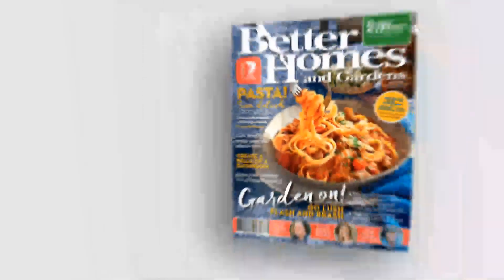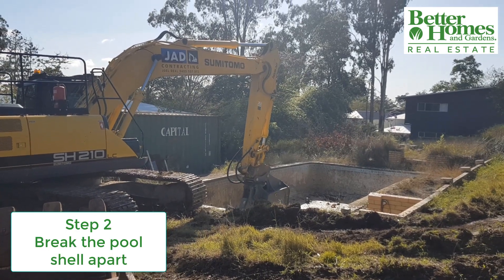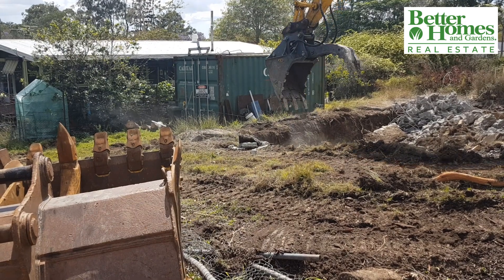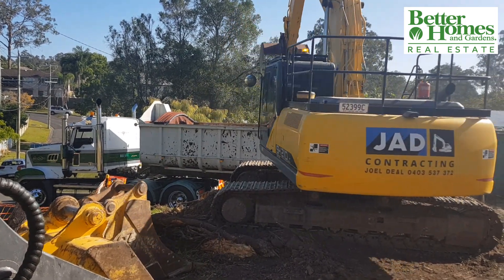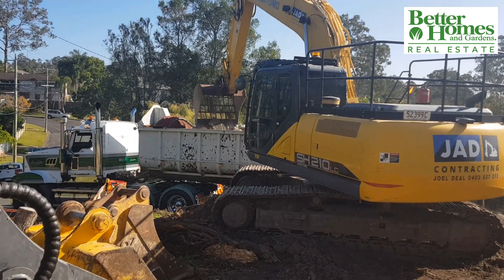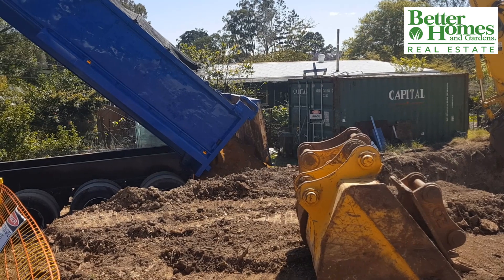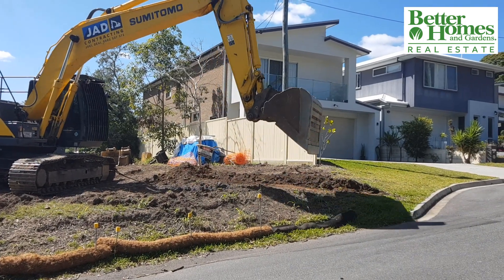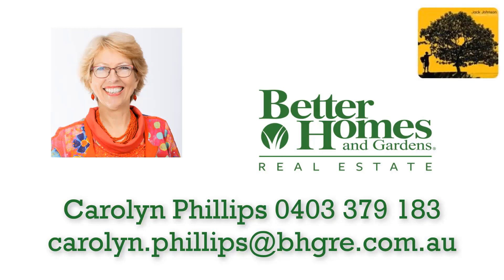Transform Your Backyard: The Simple Guide to Pool Filling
If you are considering removing your pool, you can watch here for a complete pool removal, with before, during and after photos.

You have a couple of options once you decide to remove your pool. The options are filling in the pool or having it completely removed.

In this video you will watch a complete pool removal, which means having all the bits of concrete and rubble removed from the property rather than using it to infill the hole, as you will see.
I will talk you through what is happening each step of the way. Watch the skill of this contractor with his excavator.

The up side of removing a pool is that you will save time and money on pool maintenance.
There will be no more hazards and liabilities of pool ownership or keeping up with the changing pool regulations.

Your yard space can used for something else.

The obvious down side is that there is No more pool to swim in in this hot weather.

Whether you are living in Kenmore or any other suburb, deciding what is best for your property is a very personal decision.

Better Homes and Gardens magazine and TV show are well known. Less well-known is the Better Homes and Gardens Real Estate Agency. Carolyn Phillips is the local Kenmore Agent, working in and around the Kenmore 4069 area.

Hi my name is Carolyn Phillips. I am a real estate Agent with Better Homes and Gardens Real Estate in Kenmore Brisbane Australia. I specialise in helping people make a move in the Kenmore real estate and 4069 suburbs. I make these short videos to help you with everything you need to know about buying and selling a home.

My goal is to share tips to make buying or selling a house easier and to transition from this home to your next with ease and grace.

0:00 – Introduction
1:05 – Step 1 drain the pool
1:11 – Step 2 break the pool shell apart
2:06 – Step 3 get rid of the debris
3:41 – Step 4 repair the site
4:56 – Before photo
5:00 – After photo

Carolyn Phillips is your trusted 5 Star Real Estate Angel! A residential, acreage and Transition Specialist with Better Homes and Gardens Real Estate, serving the Kenmore district and surrounding 4069 suburbs. Choose Carolyn to provide you with a safe and trustworthy selling experience, whether upsizing, downsizing, moving for work or any other reason. She'll support you as you sell, buy, move and say goodbye. And just so you know, she grew up, lives and works in Kenmore!